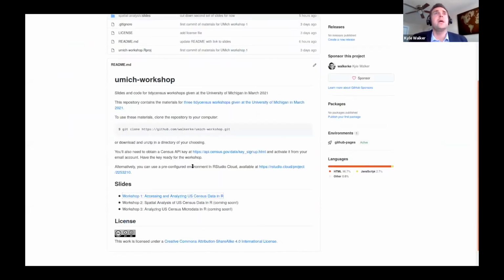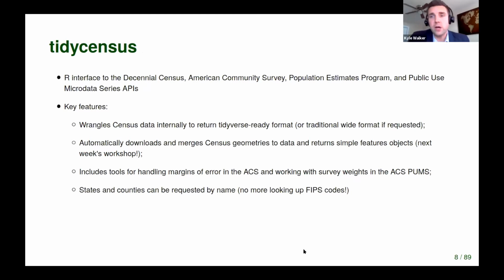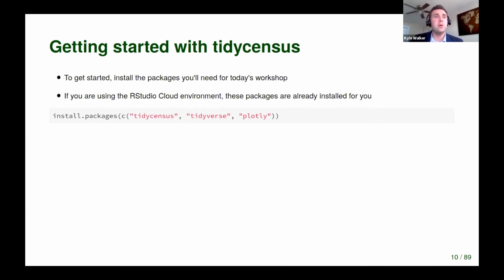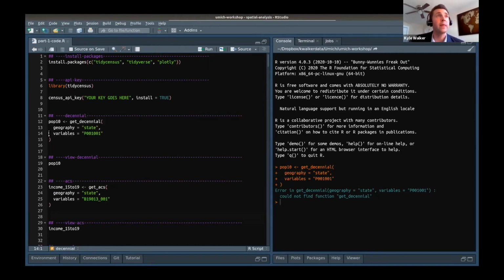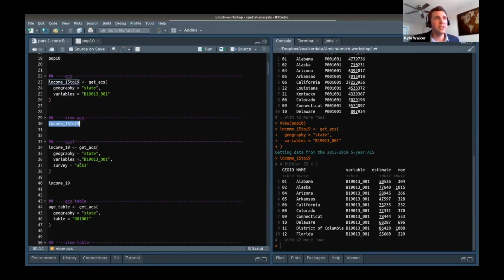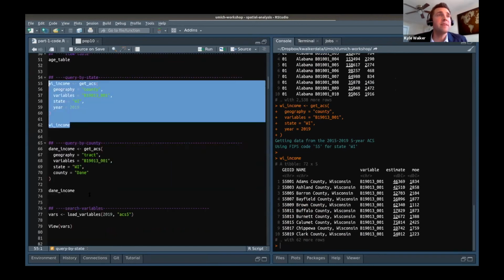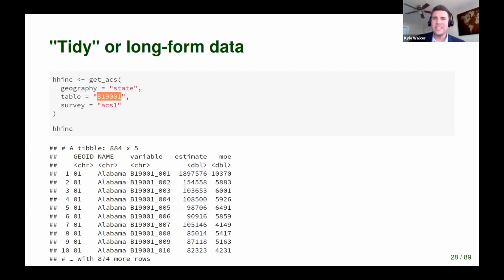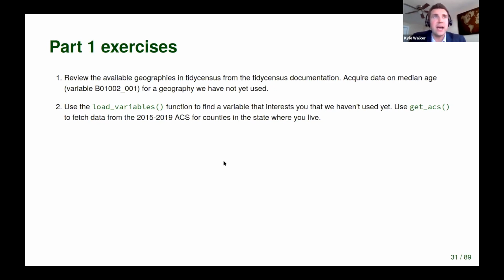2021 - Part 1 -Accessing and Analyzing US Census Data in R - Getting Started with tidycensus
Hour 1
In this workshop, participants will be introduced to the tidycensus R package for working with US Census Bureau data. Tidycensus allows R users to swiftly access custom extracts of decennial Census and American Community Survey data and formats it for analysis with R’s tidyverse suite of packages. Participants will learn the basics of tidycensus; how to summarize and explore Census data with tidyverse tools; and how to create informative Census data visualizations in R. No prior experience with R is required, and analysts new to R are welcomed!